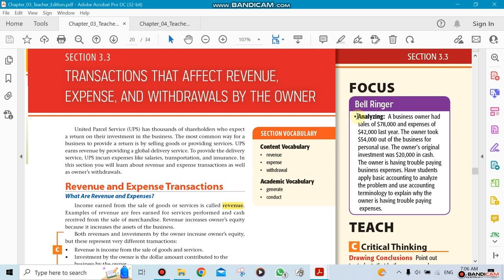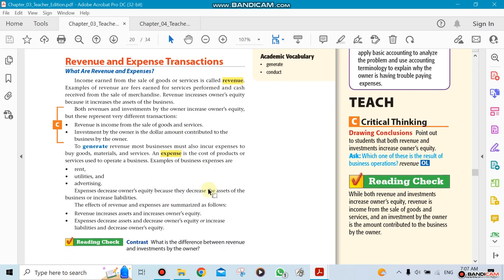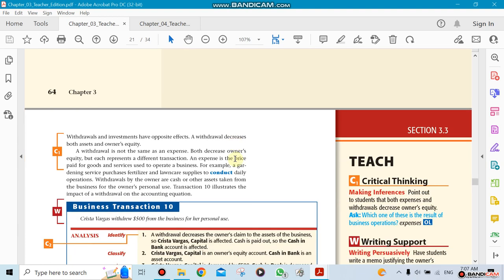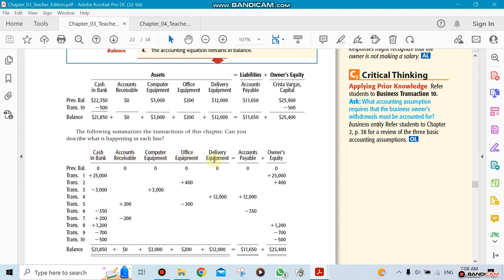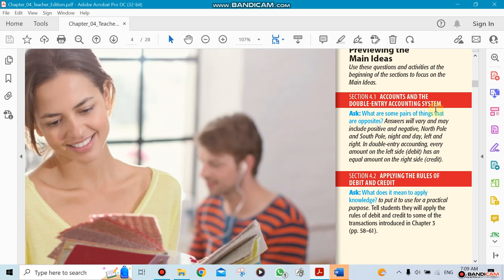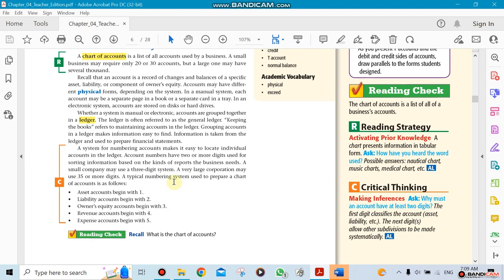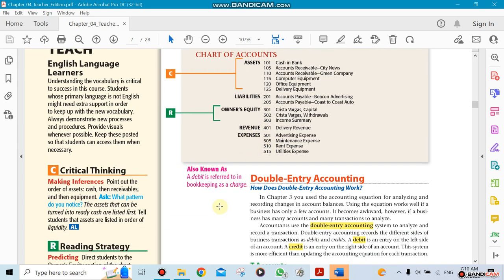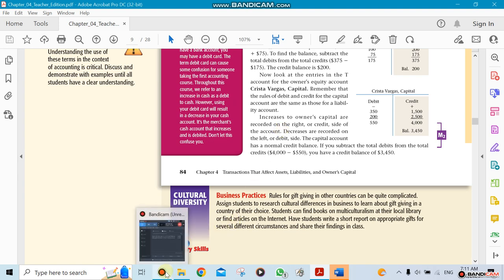Accounting week3 Sept 17-21 ch3.3 and ch4- by Mr.Ziad